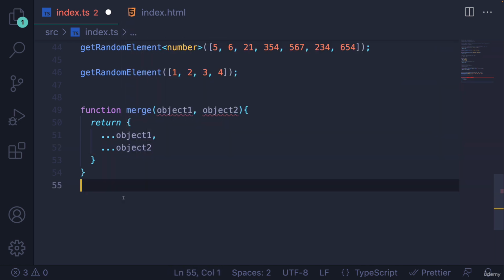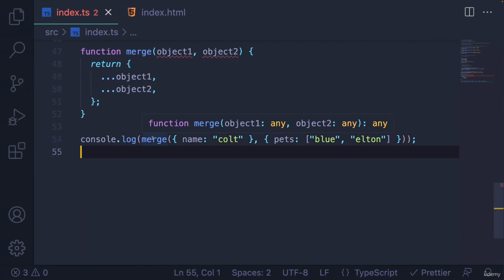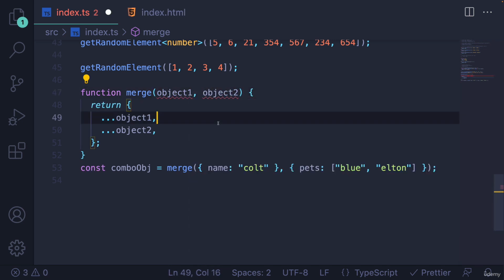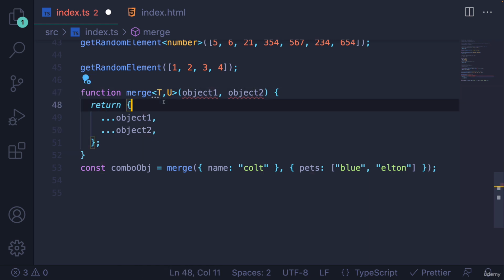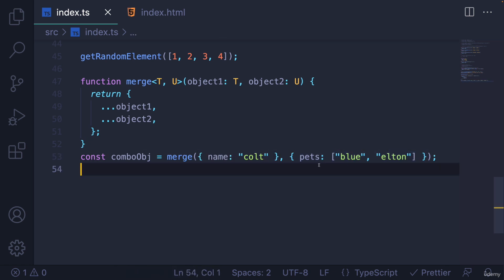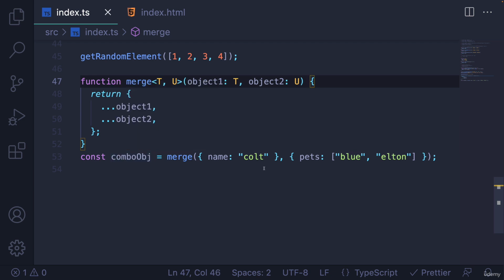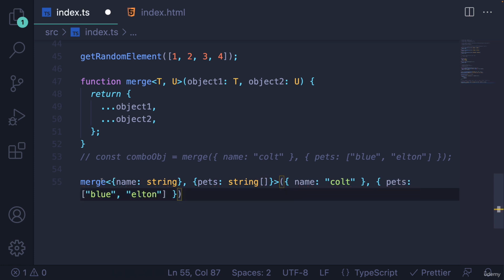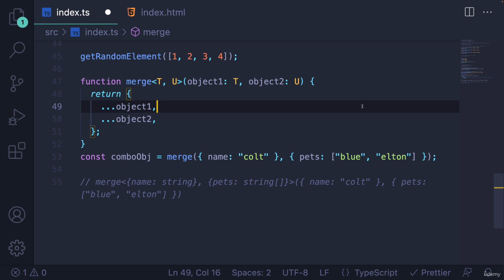14.7 Generics With Multiple Types